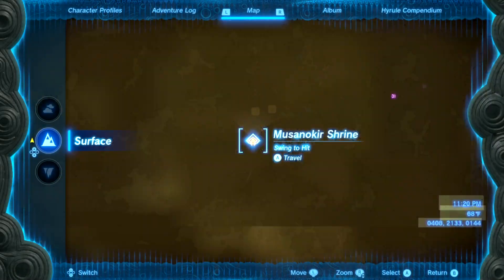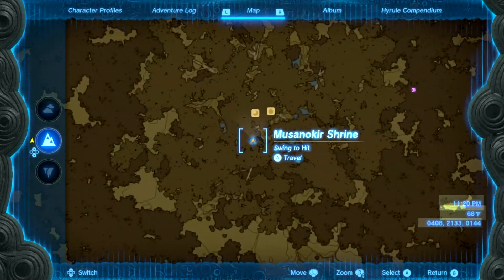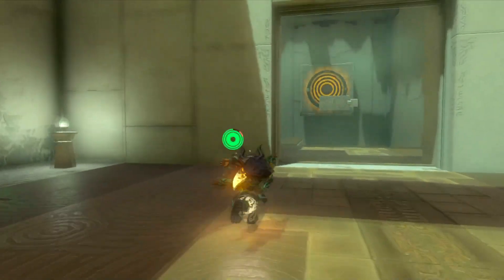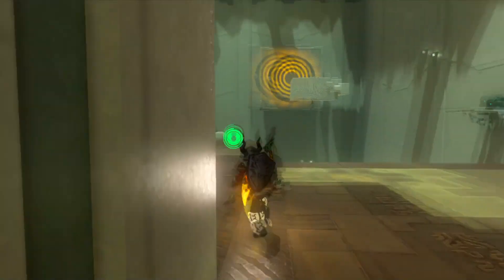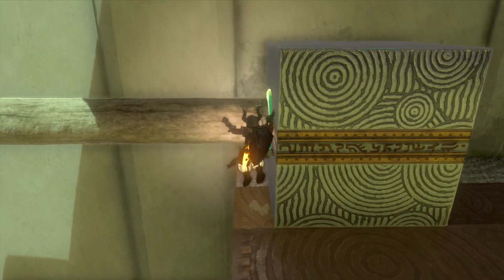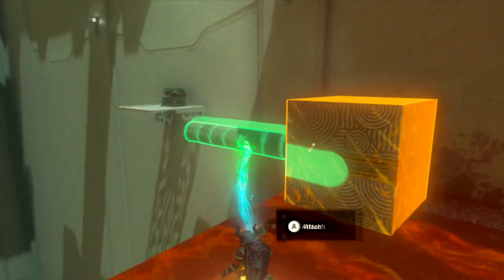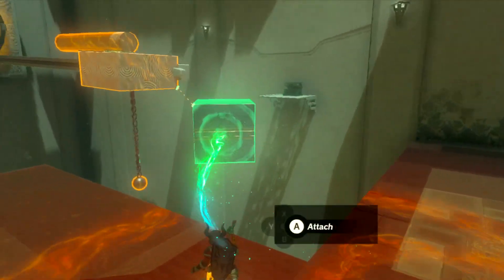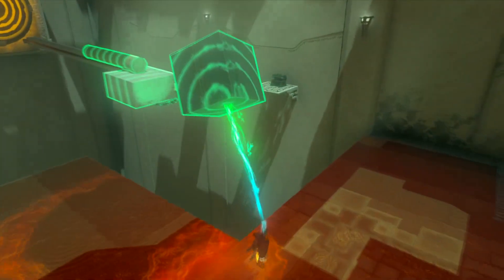Musanokir Shrine Guide + Chests in Zelda Tears of the Kingdom (Swing to Hit) (TOTK)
In this video, I'm going to show you how to get the Musanokir Shrine Guide and the chests in Zelda Tears of the Kingdom (Swing to Hit). This guide is necessary if you want to beat the game without any problems.

If you're playing Zelda Tears of the Kingdom (Swing to Hit), then you need to know how to get the Musanokir Shrine Guide. This guide will help you get the chest that's located at the Musanokir Shrine. After watching this video, you'll be able to get the guide and the chest without any problems!